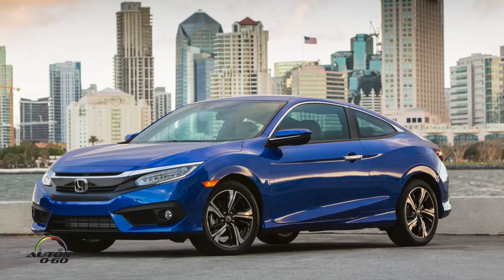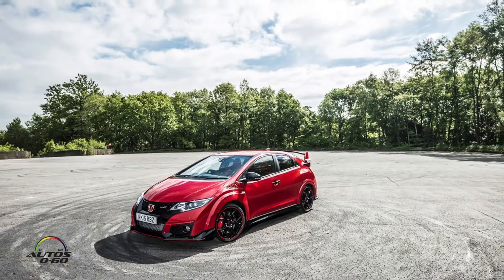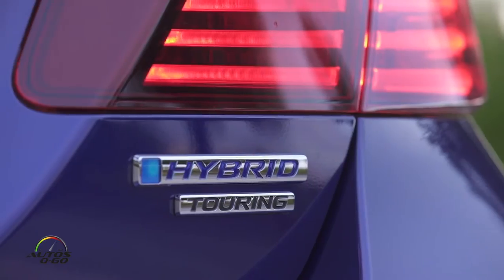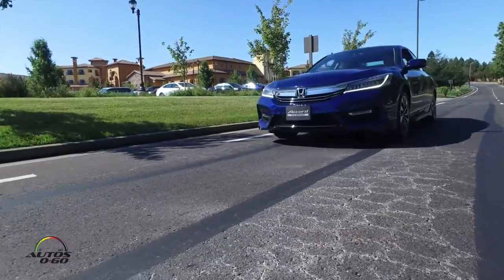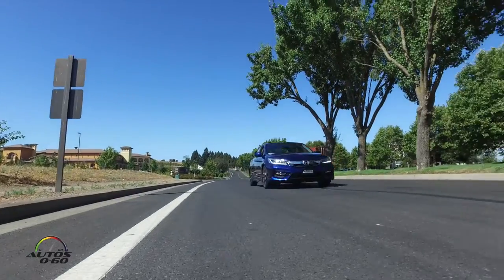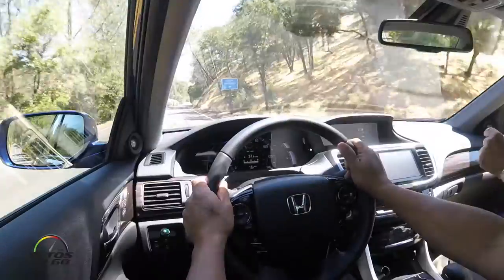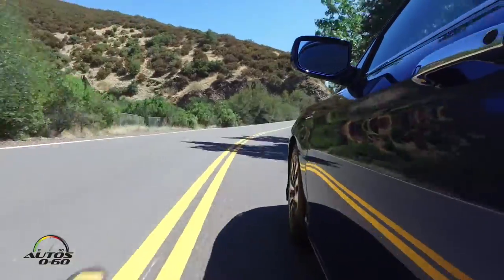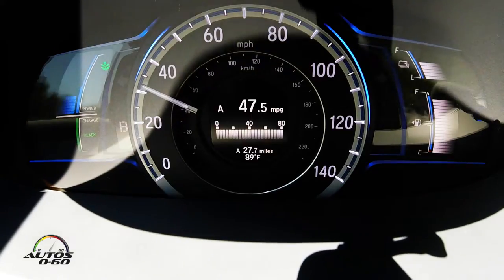2017 Honda Accord Hybrid 1st. drive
The 2017 Accord Hybrid moves even further ahead of its competitors with the application of a second-generation two-motor hybrid system, providing even greater fuel efficiency and class leading total system horsepower while benefitting from the styling and technological enhancements made to the Accord lineup for model year 2016. From an Accord family perspective, the new Honda Accord Hybrid is the ultimate Accord, the most refined, technologically sophisticated and, of course, most fuel efficient model in the lineup.

Combining the next generation of Honda's two-motor hybrid system with an ultra-efficient 2.0-liter i-VTEC Atkinson Cycle engine, the 2017 Accord Hybrid powertrain will achieve peak combined output of 212 horsepower, the highest of any midsize hybrid sedan and up 16 horsepower over the 2015 Accord Hybrid. EPA fuel economy ratings of 49/47/48 (city/highway/combined) put the Accord Hybrid at the top of the class for ratings, making it the most powerful and fuel efficient midsize hybrid sedan in America. These EPA fuel economy ratings are based on new, more stringent ratings requirements enacted by the U.S. EPA for the 2017 model year. Based on the new requirements, Honda estimates the 2015 Accord Hybrid ratings would be 48/45/47 (actually rated at 50/45/47 under the previous method), indicating a +1/+2/+1 increase for the 2017 model over the previous version.